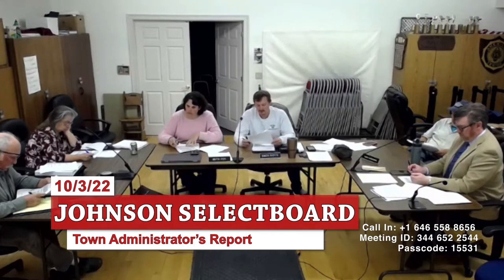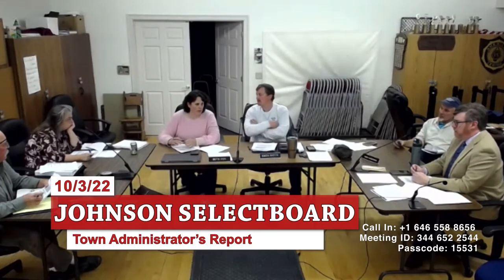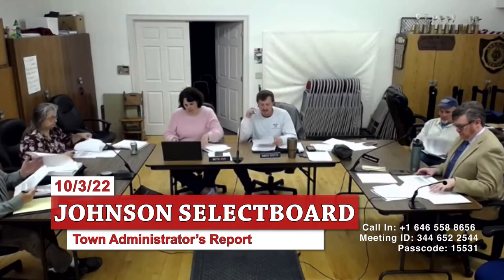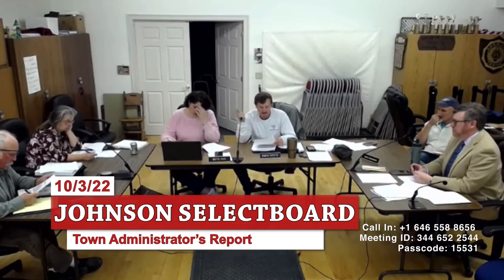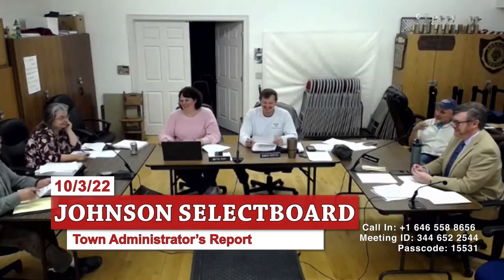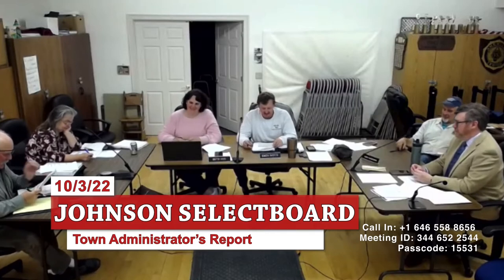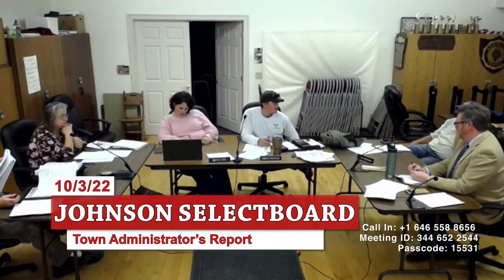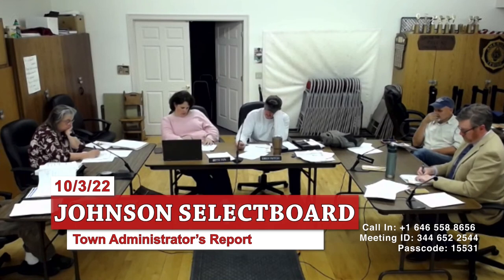Johnson Selectboard 10/3/22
The Johnson Selectboard meets the first and third Monday of the month at 7:00 pm at the Town Clerk’s office; these meetings are open to the public.

The Johnson Selectboard Meetings are broadcast weekly on Green Mountain Public Access Television, Comcast Channel 1074.

Johnson, Vermont
Produced by GMATV
Artist: Riot
Title: Pressure